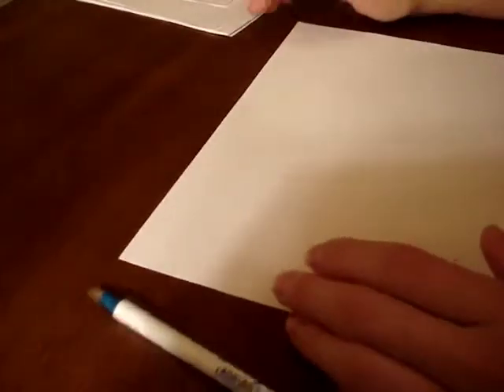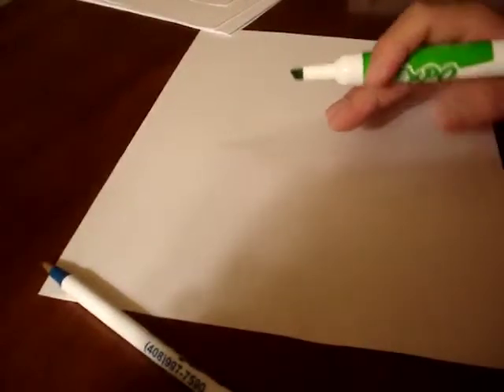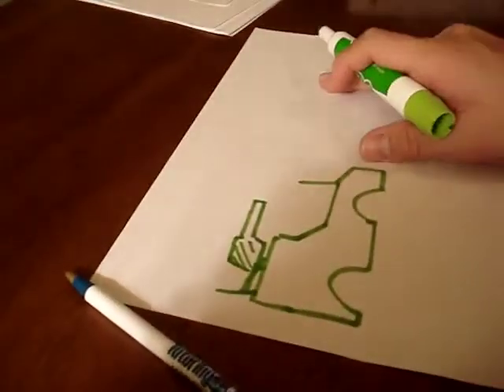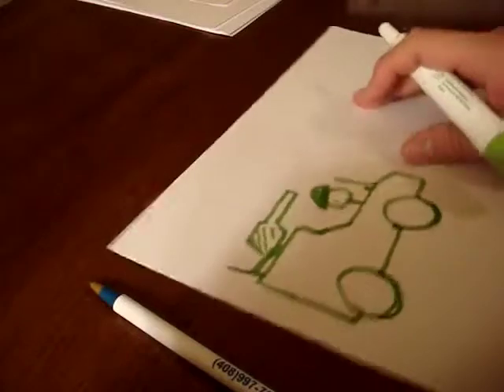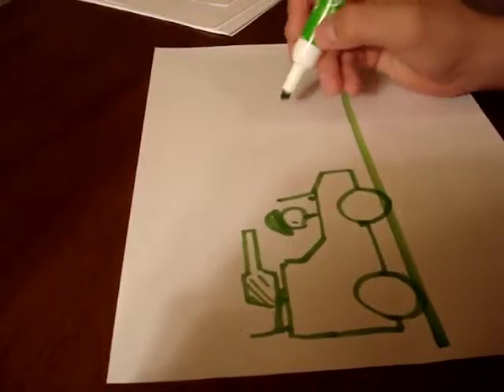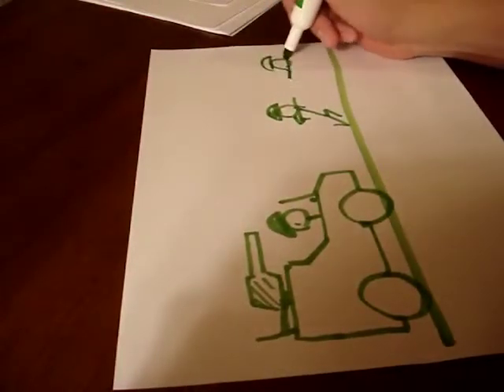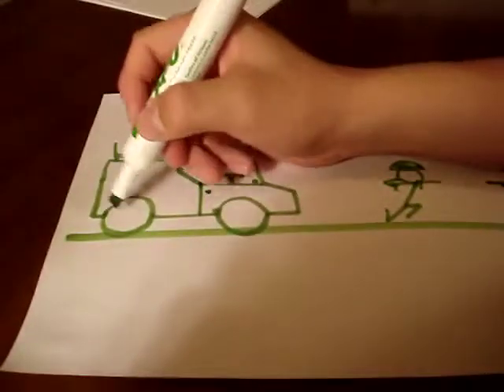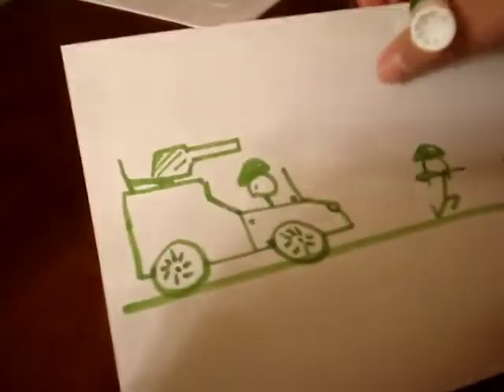Stick figure request jeeps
I was requested to make jeeps in my stick figure videos. What i like to say is that in like a week or 2 i will accept no more requests. And i will say one thing. I'll tell u what to do or not. :D. and i will also soon have private videos. In this i will have people pay me a super minimum payment through paypal and i will give a private and specific tutorial. thanks. -thepopesmac-